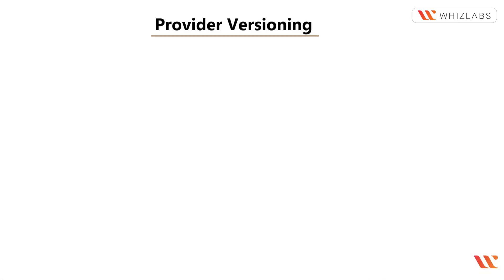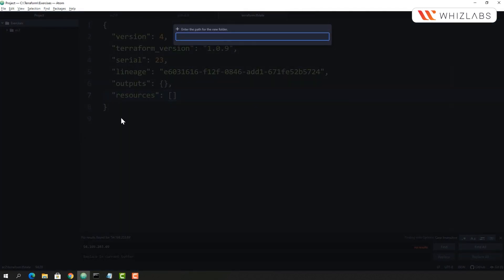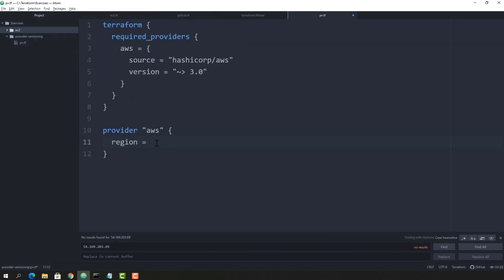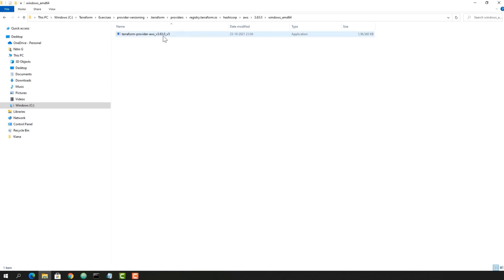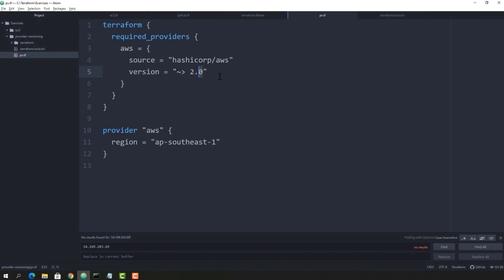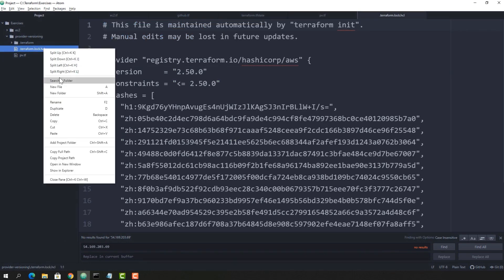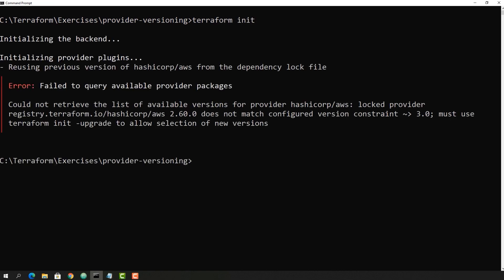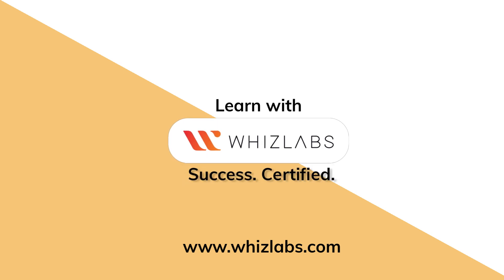What is Terraform Provider Version: A Step-by-Step Tutorial to Get You Started | Whizlabs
In this tutorial, you will learn everything you need to know about Terraform Provider Version and how to work with it effectively. We'll walk you through each step of the process in a clear and concise manner, so you can get up and running quickly. By the end of this video, you'll have a solid understanding of Terraform Provider Version.